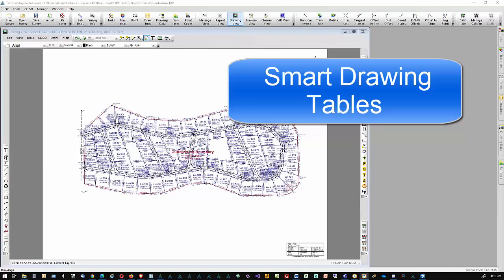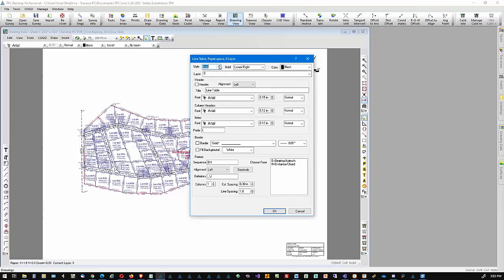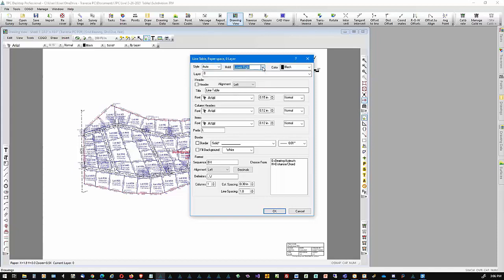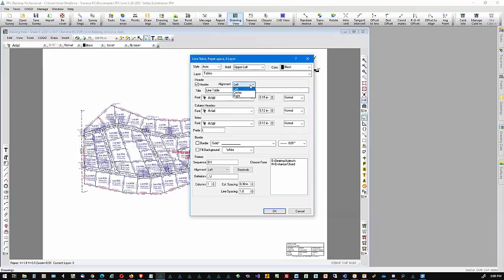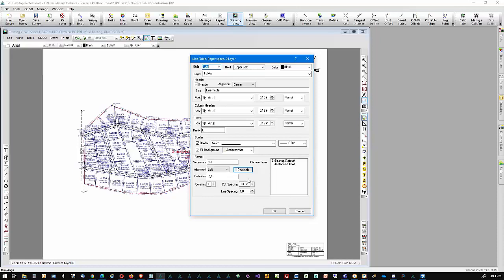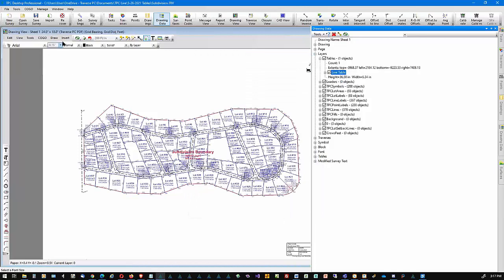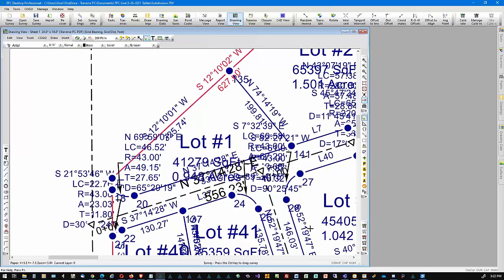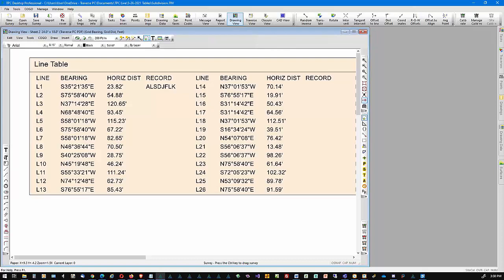Smart Tables in TPC Desktop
• Table Basics – These apply to ALL tables
 • Choose whether you are creating a table for all of the traverses in the drawing or for a single traverse
• Style – Auto, Manual, All
All tables have some combination but not necessarily all of them
• Auto – for Line Labels only
• Any label that is Stacked rather than Aligned with the line
• Manual – starts an empty table that the user can populate in a specific sequence by right-clicking the label and choosing Append to Table
• All – just what it says.  All labels of that type are put in the table
• NOTE:  For Auto or All Style tables, the table is populated based on the sequence of traverses in the Traverses Manager and then by the point sequence within the traverses.
• Hold – Upper Left, Upper Right, Lower Left, Lower Right, Center
• This tells TPC where you are planning to put the table on the sheet of paper the drawing is on.
• It comes into play specifically when lines are added to the table.
• If a table is positioned in the Lower Right corner of the drawing, it expands up and to the left as needed
• If a table is positioned in the Upper Left corner of the drawing, it expands down and to the right as needed
• Color – self-explanatory
• Layer – the tables can be put on any user layer
• Header – do you want a Header or title for the table?
• If you want a Header, turn on the checkbox
• Alignment - Choose whether you want it Left aligned, Center aligned or Right aligned relative to the rest of the table
Personally, I like Center Alignment
• Select the Font face, font size and font style you want for the header
• Column Headers – these explain what the contents of each column are
• Select the Font face, font size and font style you want for the column header
• Items – this is where you can set how each table item is displayed in the table
• Select the Font face, font size and font style you want for the table item
• Enter the Prefix you want for the table
• Each table can and should have its own, unique, prefix that it uses to label the table items.
TPC uses the following prefixes for drawing tables.
• Line Table - L
• Traverse Line Tables start with the prefix TL.  You can change this so something else, but you will want to keep it unique.
• Curve Table - C
• Because curves are included in the Traverse Line Tables, there is no option for traverse Curve Tables
• Lot Table - T
• Lot Tables are for the entire drawing only.  There is no option for traverse Lot Tables
• Point Table - P
• Since point labels are always unique in TPC by definition, there is no need for a different prefix for a Traverse Point Table.
• Border – do you want your table to have a border?
• Turn on the Border checkbox and set the line type and weight
• You can also fill the background of the table with a solid color like white so that it can be placed on top of other objects and block them out
• Format – This is where you specify the details of the table
• Sequence – Each table type has its own list of available options
For example, a Point Table does not have Bearing and Distance as options
• Set the Alignment (left, center, right) for the columns and column headers in the table
• Where appropriate, you can set the number of Decimal places that are displayed
• Delimiters specify the characters that will separate any data you add to the table from the computed table data. If you edit a table item, you can append any one of these delimiters to the item data, then enter your own.
For example, in the following data “124.56,345.3030/124.5/345.3” the slash character ‘/' is used to separate the record distance and bearing from the item data
• Columns – you can tell TPC to automatically split long tables into any number of columns and you can specify how much space to leave between columns
• You can increase or decrease the spacing between lines
ALL TABLES USE SOME COMBINATION OF THESE SETTINGS BUT NOT NECESSARILY ALL OF THEM.
• Line Table
• Curve Table
• Point Table
• Lot Table
• Traverse Tables
• Legends
• TPC Resources